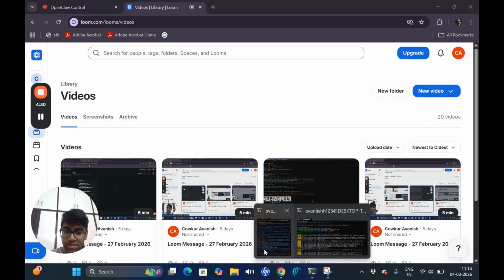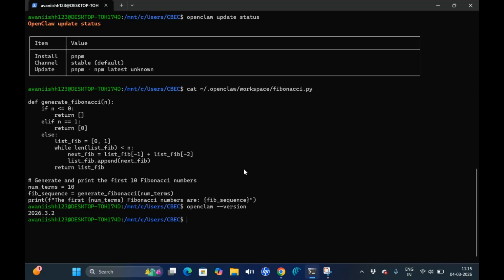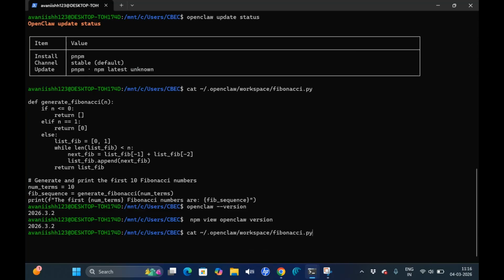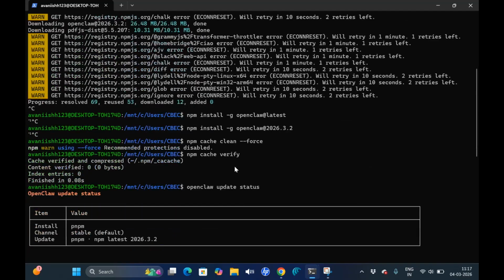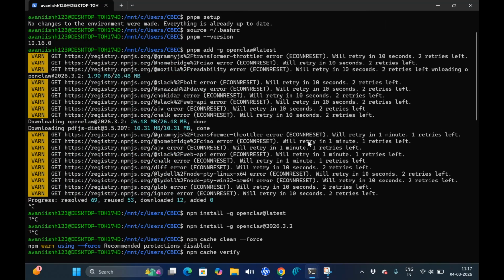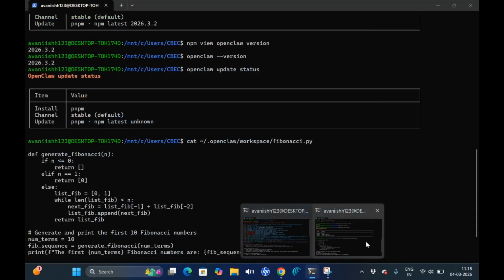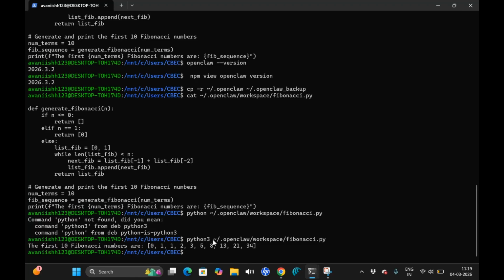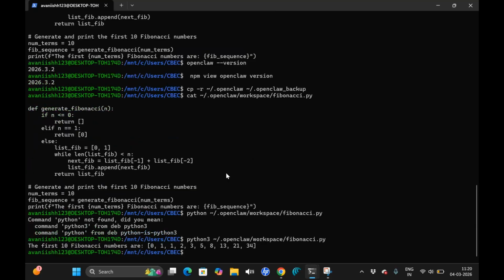Upgrading OpenClaw Without Breaking Your Setup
Learn how to safely upgrade OpenClaw while preserving configurations, tools, and custom setups without breaking your agents. openclaw update guide, openclaw migration, upgrade ai agent safely